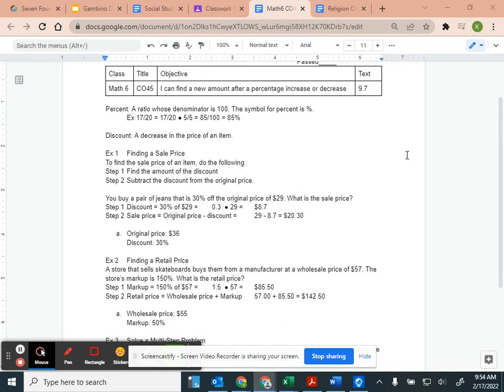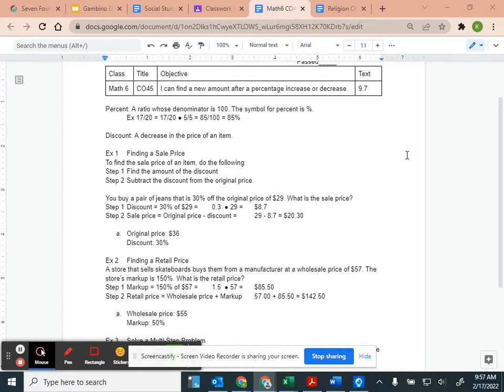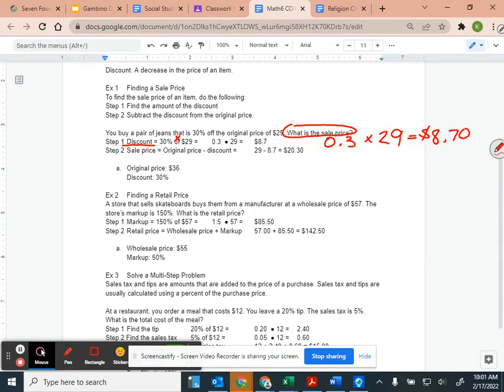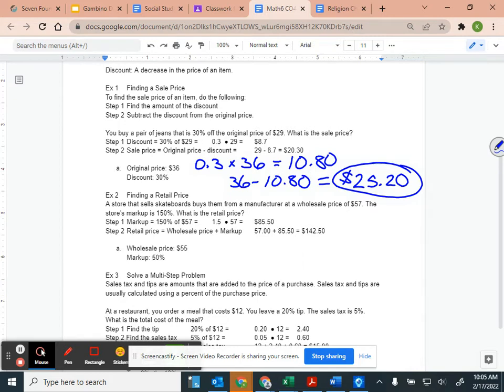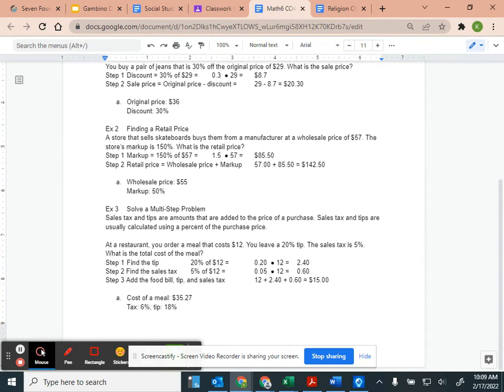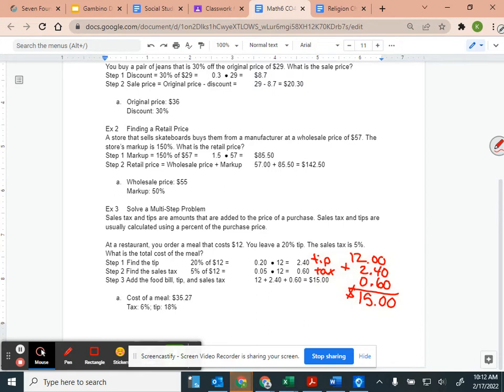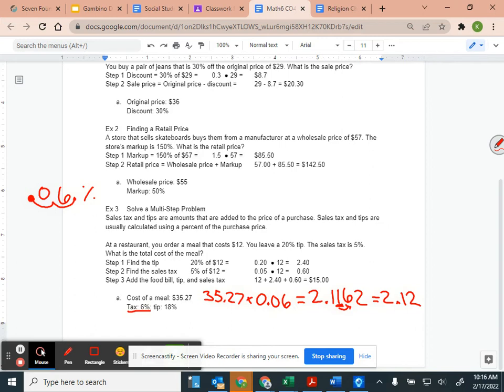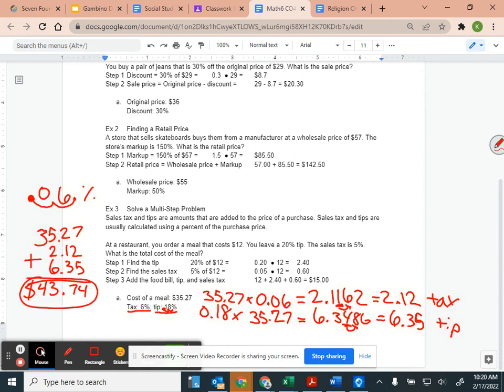2/17 Math6 CO45